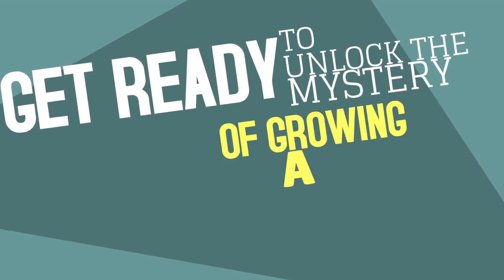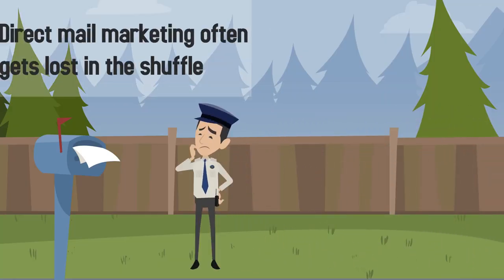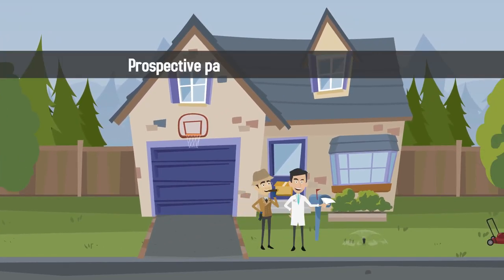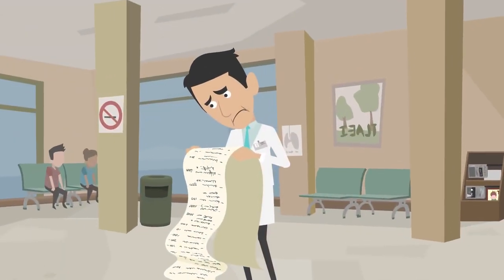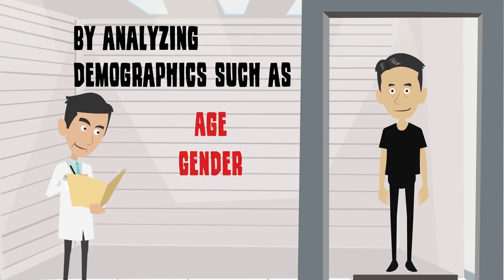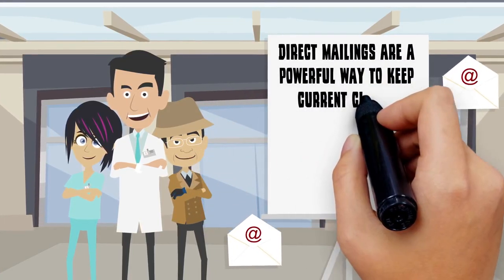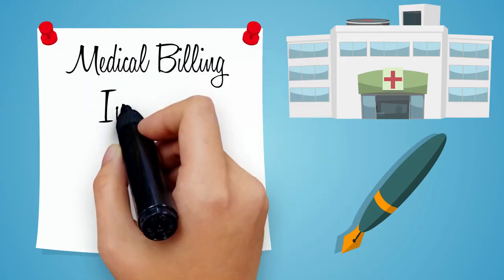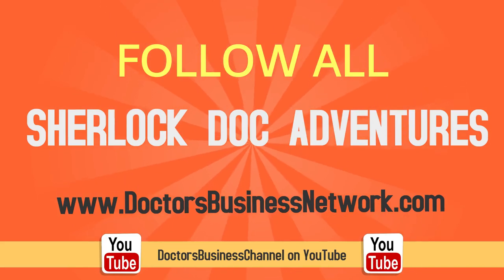Practice Direct Mail Marketing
With so much attention placed on digital marketing, direct mail marketing often gets lost in the shuffle.

While it may seem more labor-intensive and expensive to develop direct mail campaigns for your medical practice, the effort is well worth it.

Studies show that direct mail campaigns are becoming more effective precisely because less practices are reaching out to prospective patients through the mail.

Direct mail campaigns can be used to keep in touch with current patients or obtain new patients for your practice. Current patients can receive direct mailings in the form of birthday cards, thank you cards, annual check-up reminders, or special discounts.

When using direct mail marketing to find new patients, work with a mailing list broker to target prospects in your local area. By analyzing demographics such as age, gender, education level, and income, you’ll be able to target potential patients who live near your practice.

Be sure to create marketing materials that will appeal to a specific customer segment. For example, a postcard from an OB-GYN clinic targeting 35+ women will look very different from a family practice newsletter targeting middle-aged couples.

Direct mailings are a powerful way to keep current clients engaged while expanding your client base in your local market.